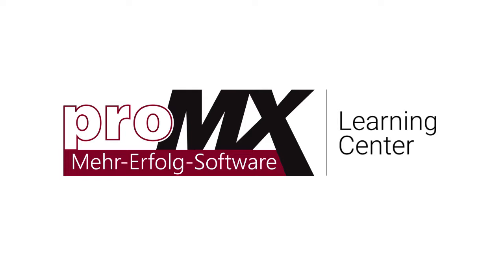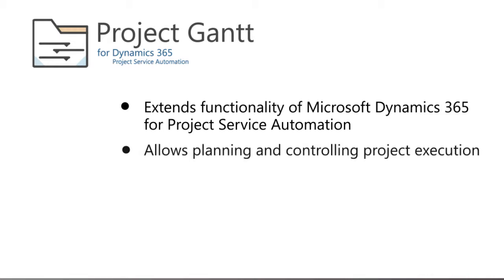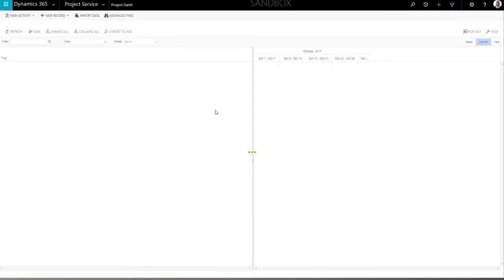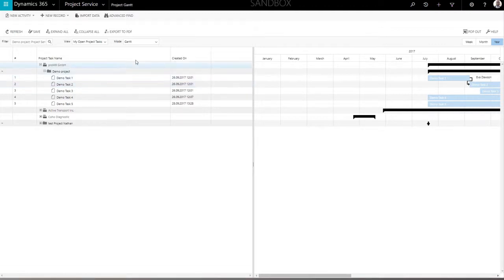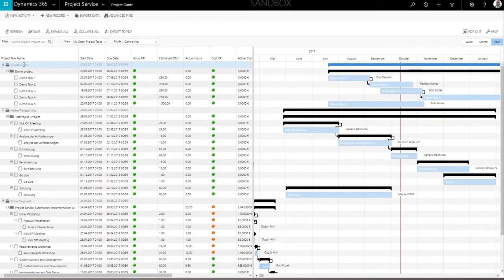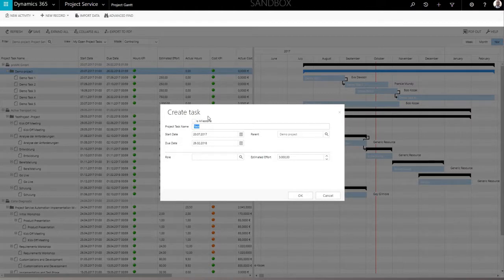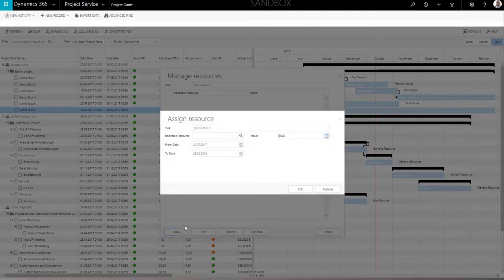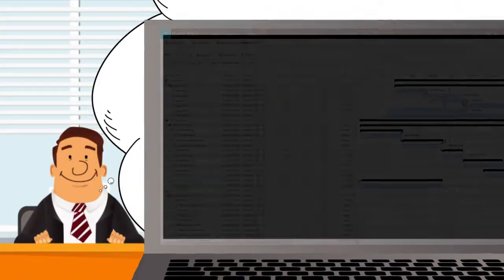Project Gantt for Dynamics 365 for Project Service Automation | proMX Learning Center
An essential tool for project management, controlling and planning with Gantt charts.
Monitor whichever and as many projects as you wish simultaneously in one view. Once loaded into the app, project details will be both displayed in a table and visualized with Gantt charts.
Project Gantt enables you to:
- assign resources to project tasks
- track the progress of project tasks
- view dependencies
- edit project structures
- create quotes based on project structures
- filter projects by project, account, contact or project task
- export the Gantt view to PDF
- create and manage milestones
- create project templates